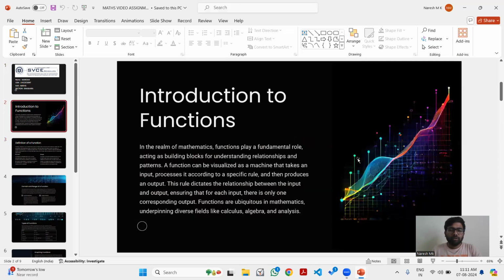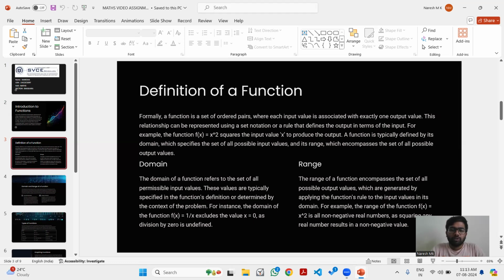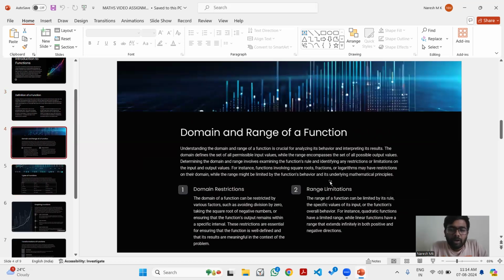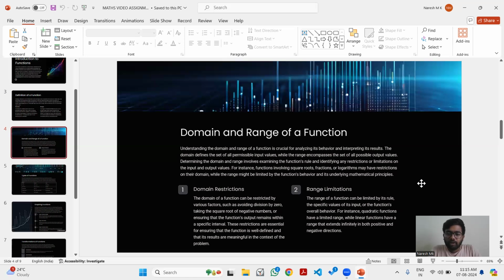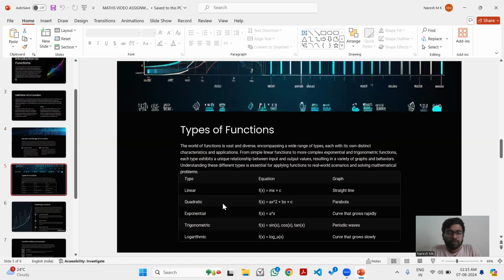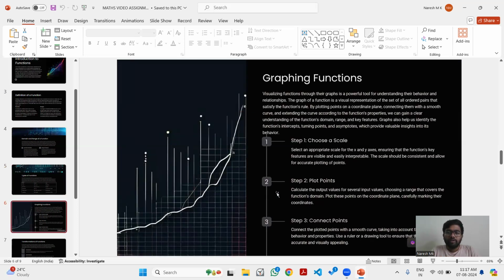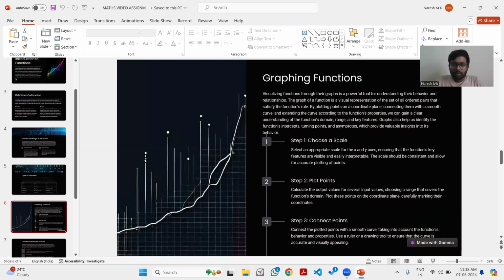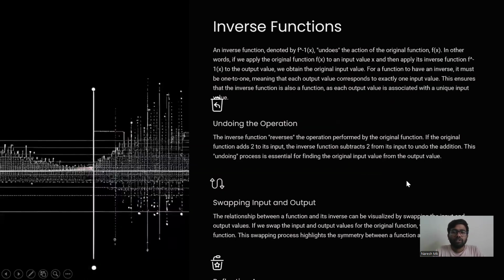MATHS VIDEO ASSIGNMENT